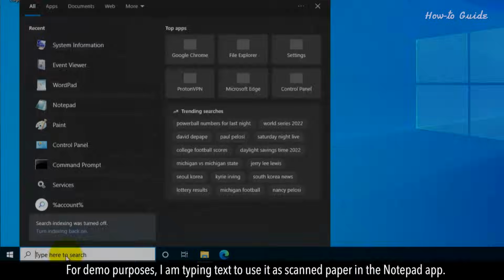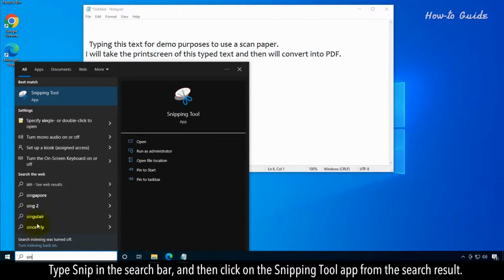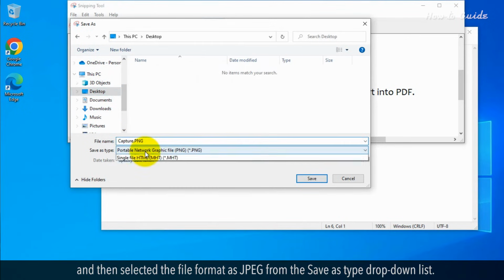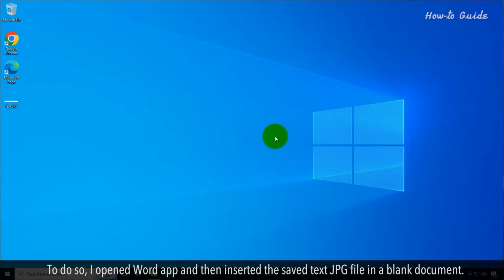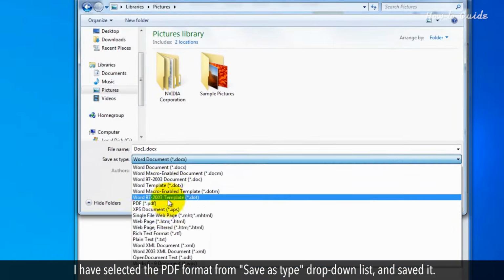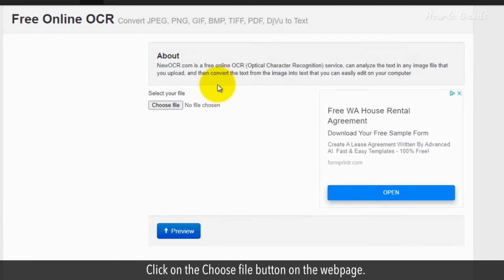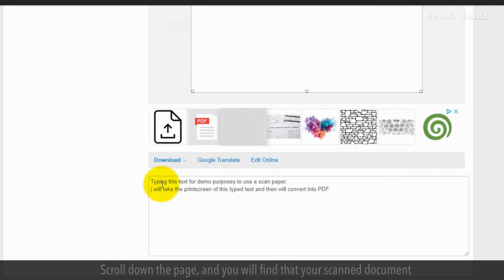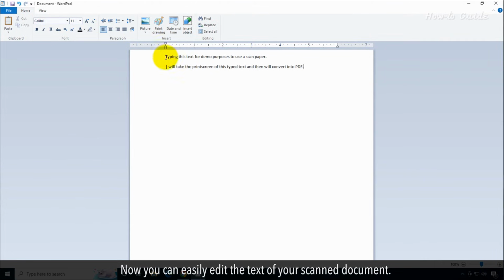How to Edit a Scanned Document :Tutorial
If you want to edit the text of a scanned document, and you don’t have any idea how to do it. Then, watch this video till the end. This is possible to edit a scanned document with the help of the Optical Character Recognition technology tool. Let’s see the steps to edit a scanned document.

1. For demo purposes, I am typing text to use it as scanned paper in the Notepad app. But, you can use your actual existing scan paper, and it should be clear and must be in PDF format.
2. Clicking in the Windows search bar at the bottom left.
3. Type Snip in the search bar, and then click on the Snipping Tool app from the search result.
4. I am clicking on the new menu icon, and selecting the text area that I want to use as scan paper.
5. Now, I am clicking on this Save floppy icon.
6. I have selected the location on my PC and then selected the file format as JPEG from the Save as type drop-down list.
7. I have given a file name, and then click on this save button.
8. I am closing all the opened windows.
9. I will create a PDF file now of my save text JPG file.
10. To do so, I opened Word app and then inserted the saved text JPG file in a blank document.
11. Now, I am going to click on the File menu at the top left, and then have clicked on the Save As menu.
12. I have selected the PDF format from "Save as type" drop-down list, and saved it. My PDF of a scanned document is ready.
13. Open your web browser.
14. Type newocr.com in the web URL bar, and press the Enter key on your keyboard.
15. Click on the Choose file button on the webpage.
16. Select your scanned document file in PDF format, and then click on the Open button.
17. Click on the Preview button. This will show you a preview of your scanned document.
18. Click on the OCR button.
19. Scroll down the page, and you will find that your scanned document has been converted into editable text.
20. Select the converted text, and right-click on it.
21. Click on the Copy option from the list.
22. Open your Word Pad, and right-click on the blank document.
23. Click on the Paste option.
24. Now you can easily edit the text of your scanned document.